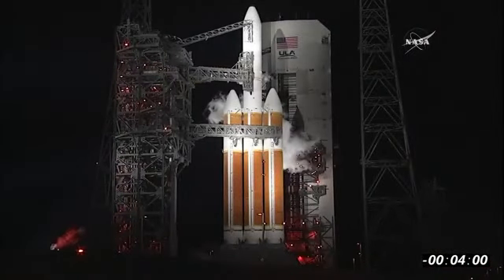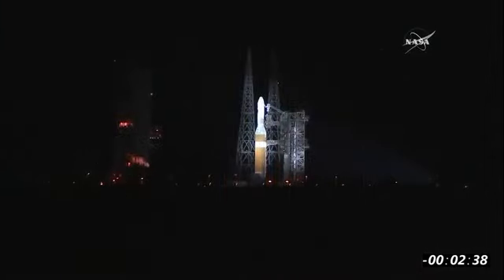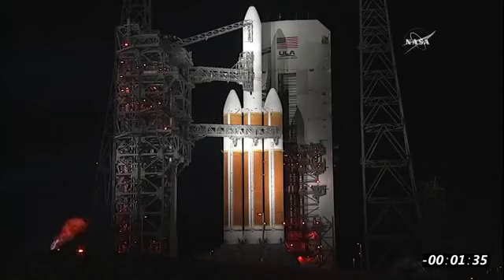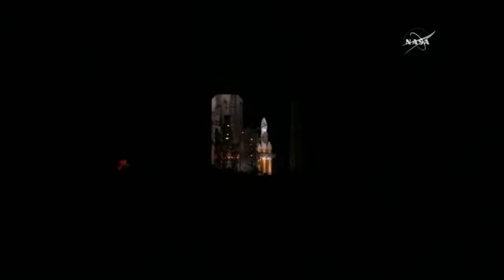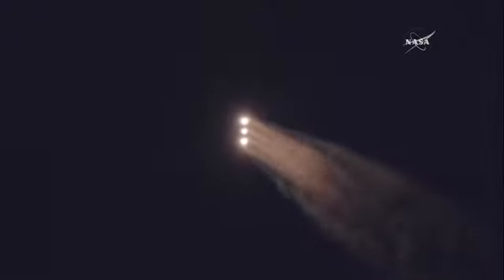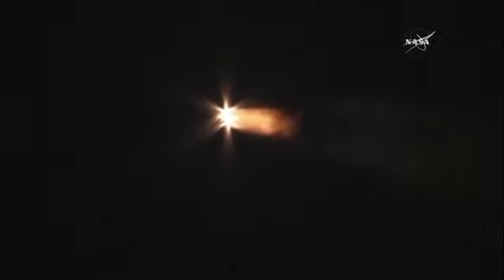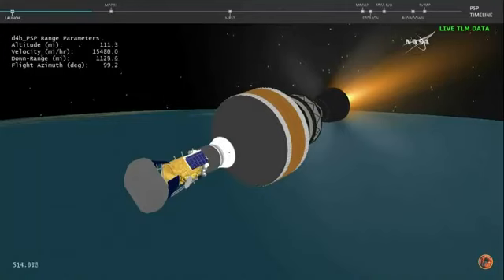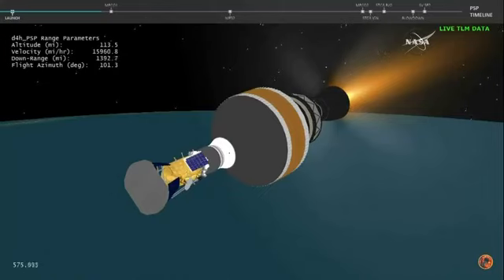NASA LAUNCHES PARKER SOLAR PROBE FULL HD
Nasa launches the Parker Solar Probe, which will travel closer to the Sun than any mission has done before.

The Parker Solar Probe was set to launch from Cape Canaveral, Florida on Saturday, but last-minute investigations have delayed it for 24 hours.

It is now scheduled to blast off - on board the mammoth Delta-IV Heavy rocket - on Sunday morning.

The probe is set to become the fastest-moving manmade object in history.

The rocket was on the launch pad when the countdown clock was interrupted, as officials investigated an alarm.

Nasa had a weather window of 65 minutes to launch, but the time elapsed before the issue could be resolved.

The probe aims to dip directly into our star's outer atmosphere, or corona.

Its data promises to crack longstanding mysteries about the Sun's behaviour - assuming it can survive roasting temperatures above 1,000C.

I
Nasa's Delta-IV Heavy rocket with the Parker Solar Probe onboard
The Delta will hurl the probe into the inner Solar System, enabling the Nasa mission to zip past Venus in six weeks and make the first rendezvous with the Sun a further six weeks after that.

Over the course of seven years, Parker will make 24 loops around our star to study the physics of the corona, the place where much of the important activity that affects the Earth seems to originate.

The probe will dip inside this tenuous atmosphere, sampling conditions, and getting to just 6.16 million km (3.83 million miles) from the Sun's broiling "surface".

"I realise that might not sound that close, but imagine the Sun and the Earth were a metre apart.

"We'll also be the fastest human-made object ever, travelling around the Sun at speeds of up to 690,000km/h (430,000mph) - New York to Tokyo in under a minute!"

COURTESY- BBC